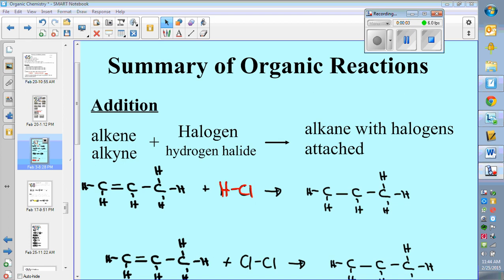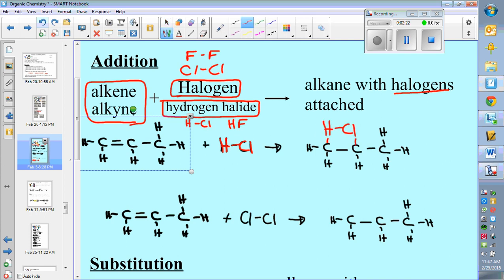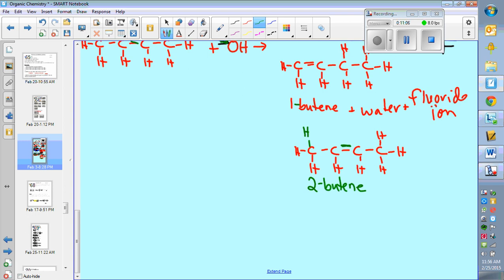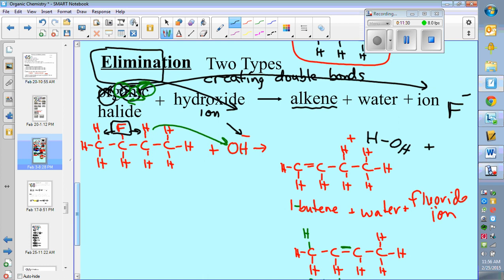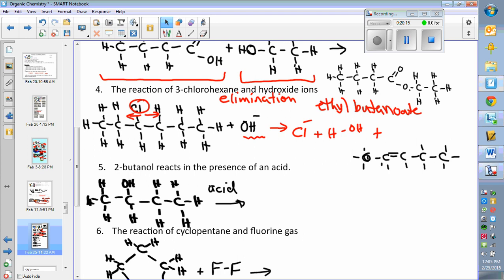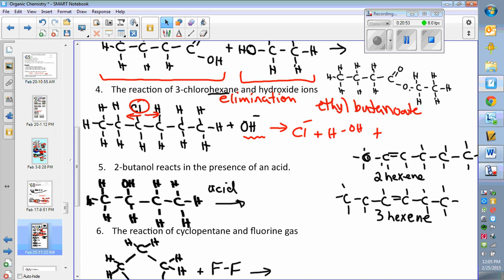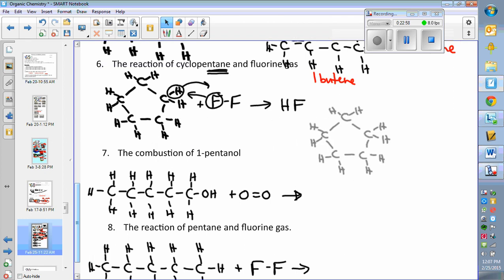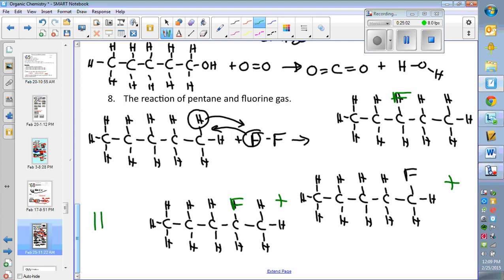Organic Reaction Types (Addition, Substitution, Elimination, Esterification)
An explanation of 5 organic reactions, as well as a number of examples to help you predict the products of these reactions when they are not given.